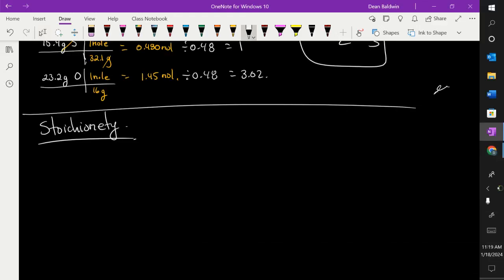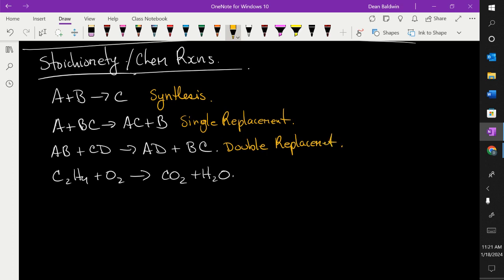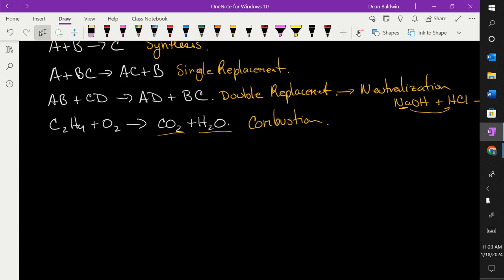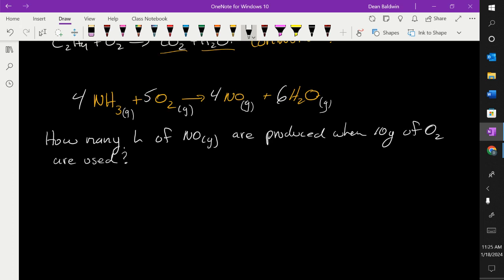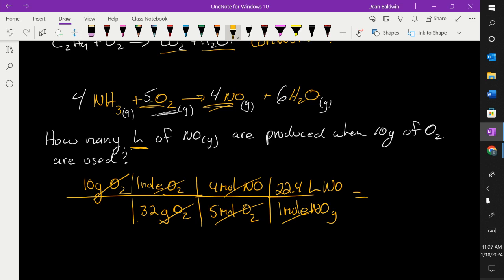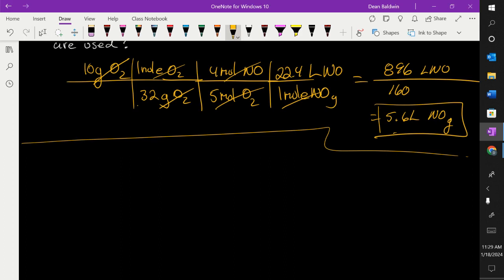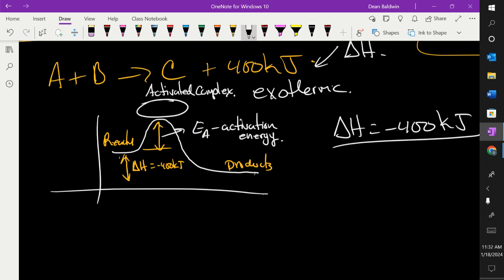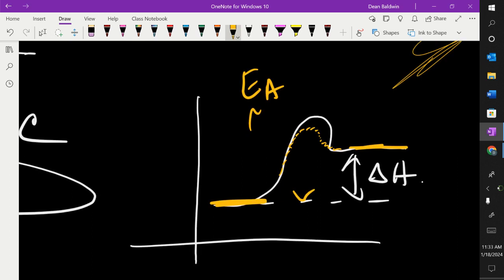Chemistry 11 Stoichiometry Review